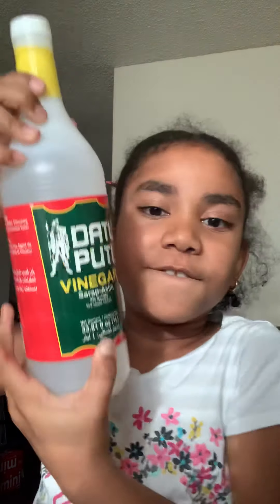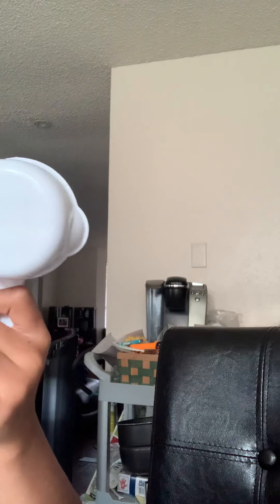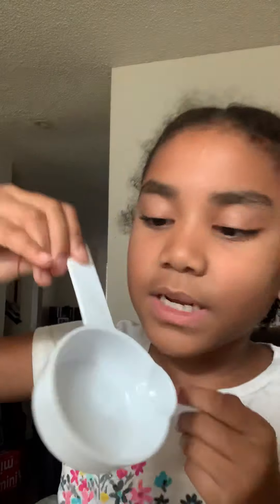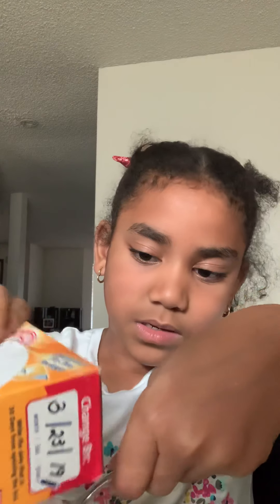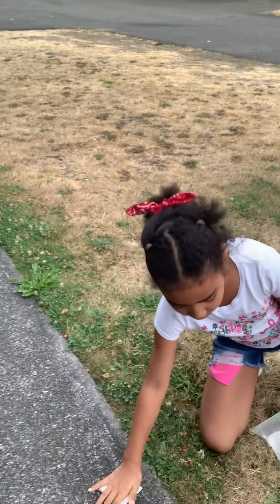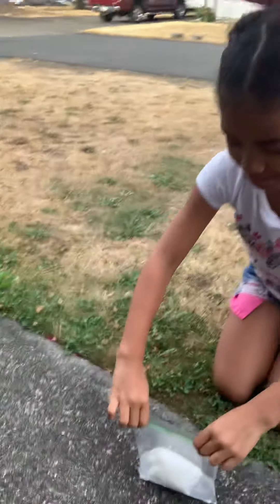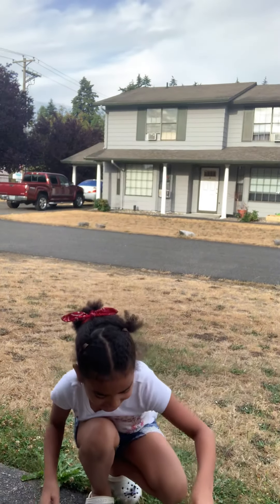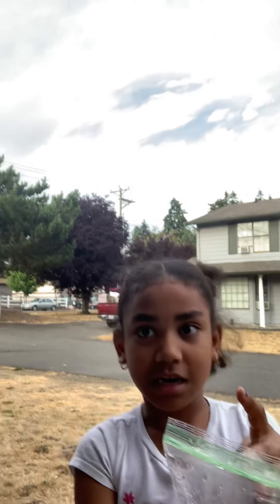ACY FIZZY BOMB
Acy how make fizzy bomb